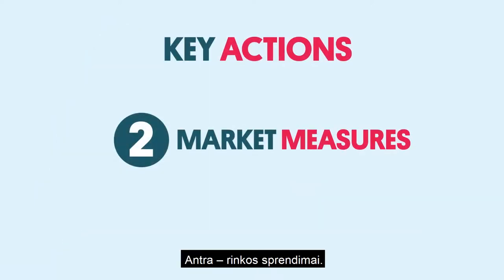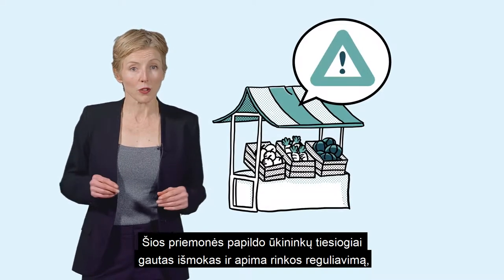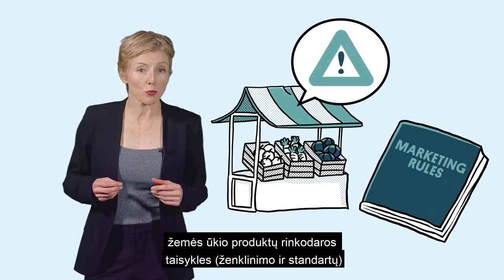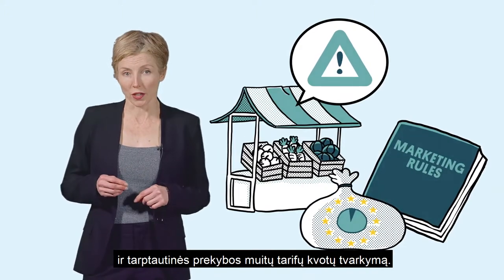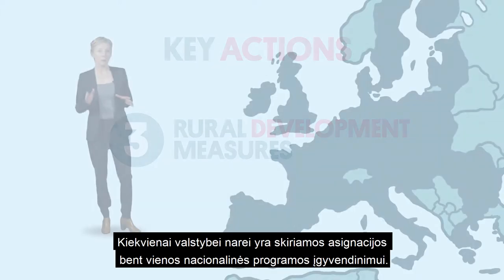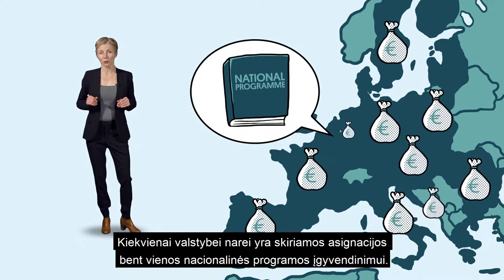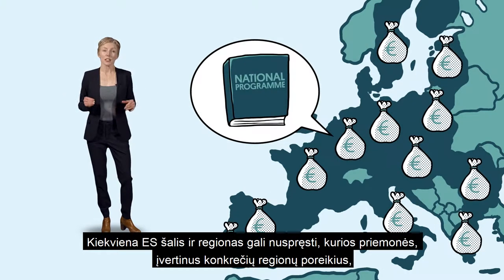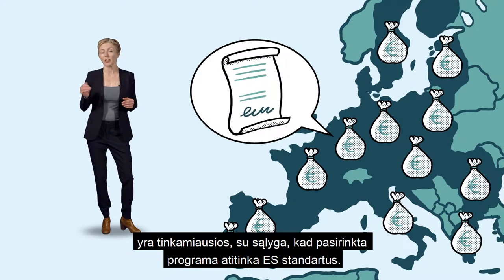ES bendroji žemės ūkio politika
Jei esate smalsūs, domitės ekologija ir norite atnaujinti savo žinias labiausiai šiuo metu Europoje diskutuojamais klausimais, intensyvus kursas „Ekologinės problemos nuo A iki Ž“ – kaip tik jums!
Registruokitės į intensyvų internetinį kursą „Ekologinės problemos nuo A iki Ž“ apie opiausias Europos Sąjungos problemas